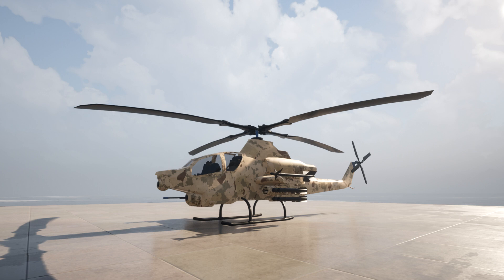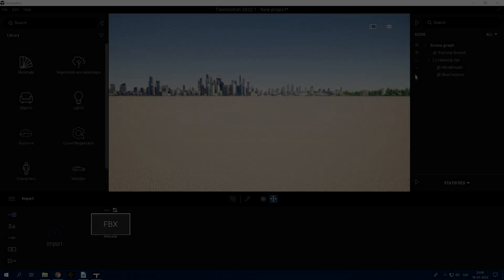Twinmotion 2022.1 Preview 1 (Helicopter Cobra) Rotate Operator (English)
This year the tutorials started.

Software: Iclone.
Software: Twinmotion 2022.1. For the Rotating Objects exercise.
Model: Helicópter Cobra (Made C4D)
Voice: IA (Neural).